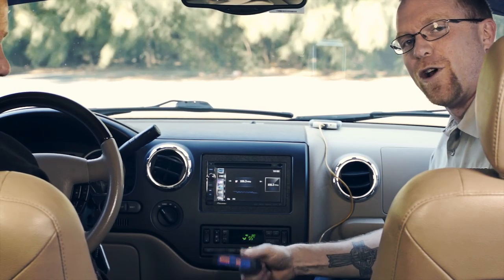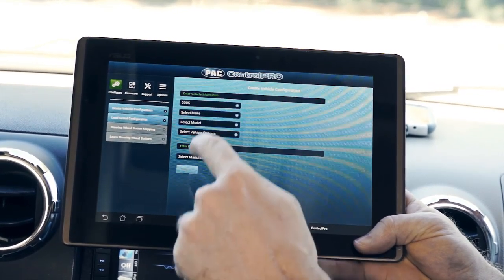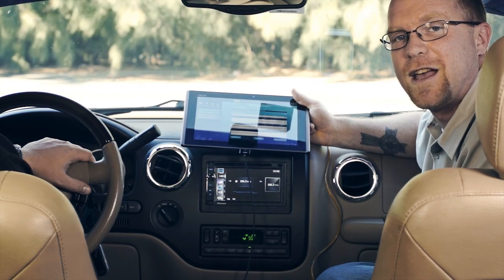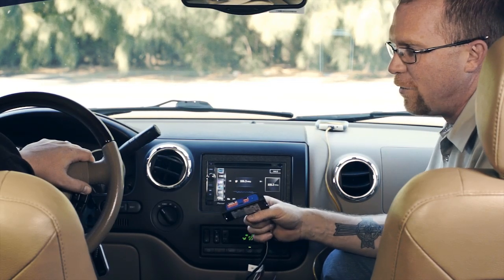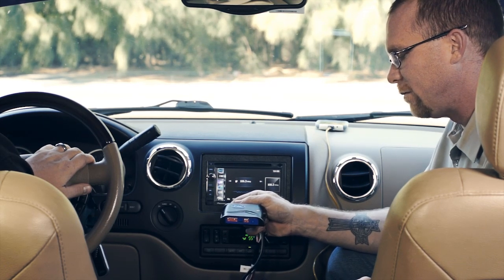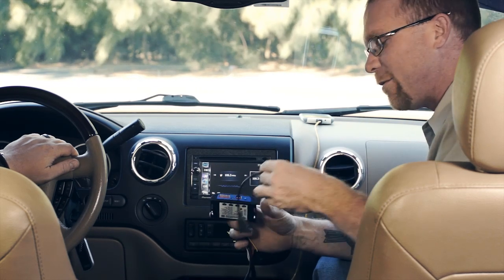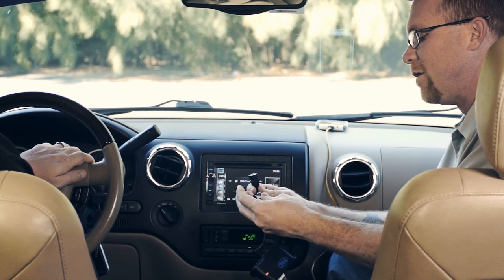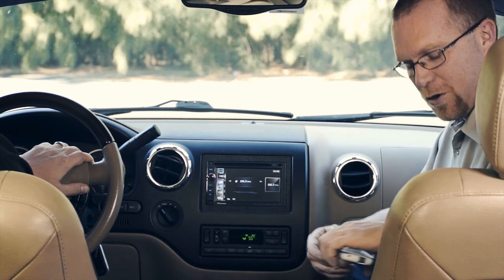PAC ControlPRO Full Length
This is a complete overview of the PAC ControlPRO and the 4 ways of programming it.